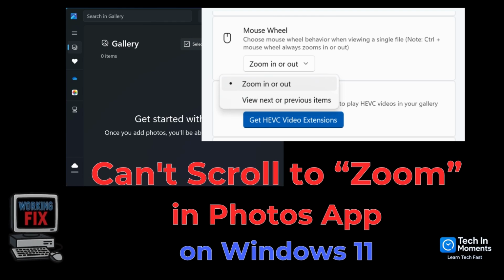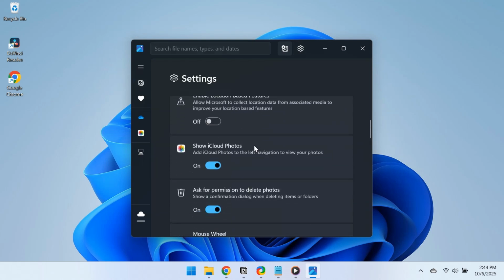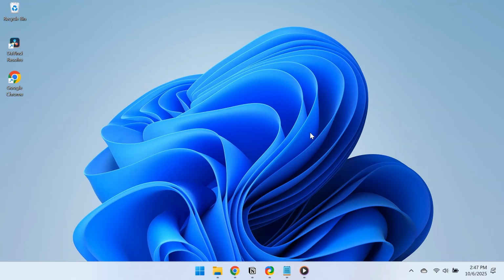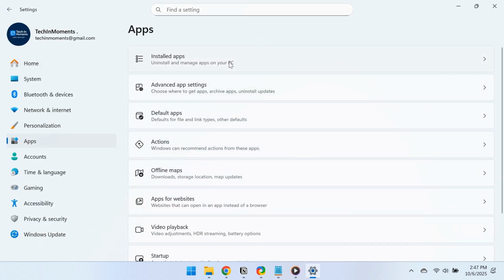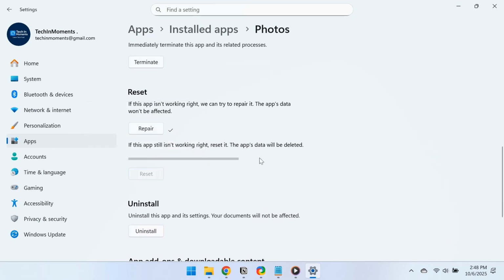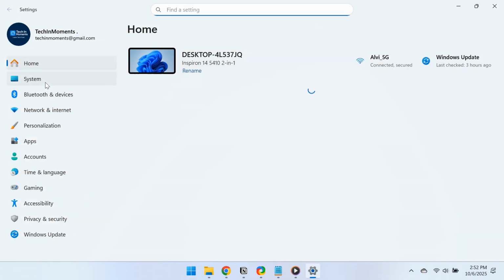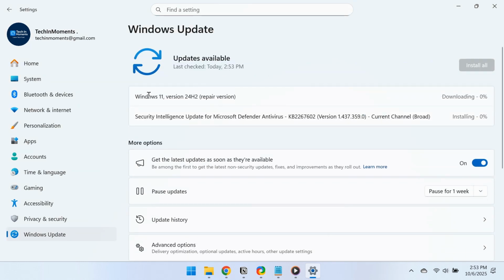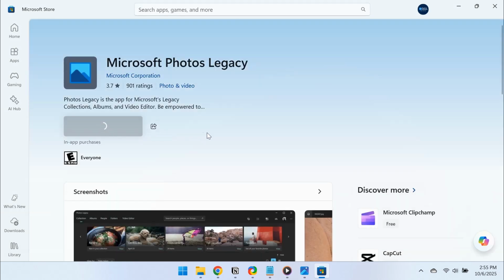Fix: Scroll to Zoom Not Working in Windows Photos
❌ Can’t scroll to zoom in the Photos app on Windows? You’re not alone!

Many users have run into this issue after recent updates. In this video, I’ll guide you through all the working fixes to bring back the Zoom feature.

We’ll start with quick settings checks, then move on to repair, reset, and reinstall steps. You’ll also learn how to use Windows repair tools, and even try the Legacy Photos app as a temporary solution.

💡 Watch till the end to follow each fix step by step and get your Photos app working smoothly again.

00:00 Intro
00:04 Check Settings
00:25 Use CTRL
00:39 Repair/Reset Photos
01:15 Reinstall Photos App
01:42 Download Photos Legacy
02:09 Conclusion